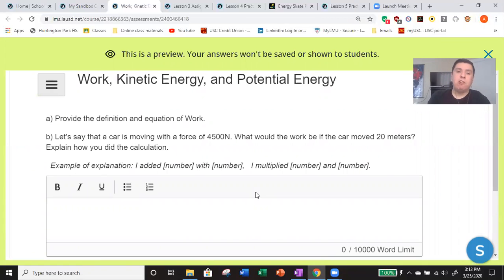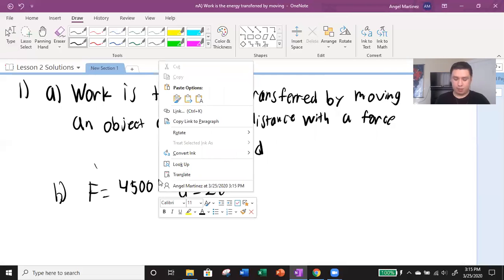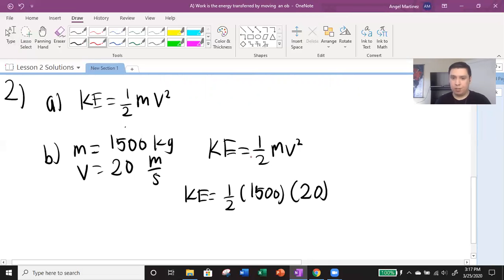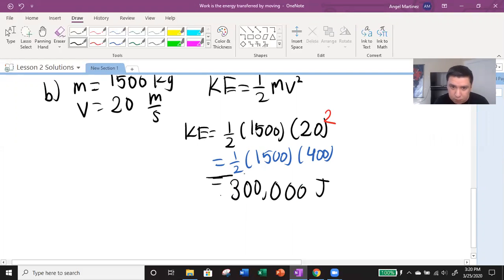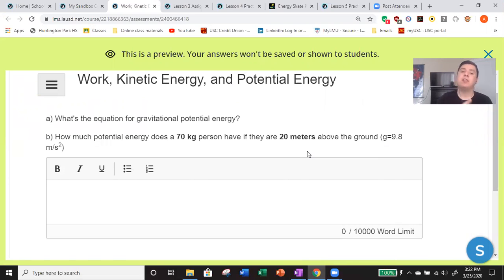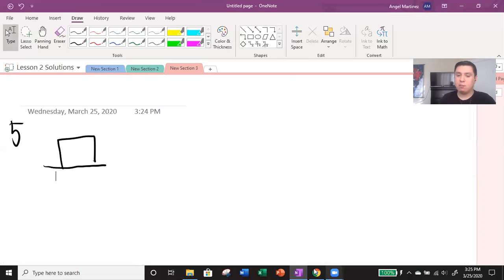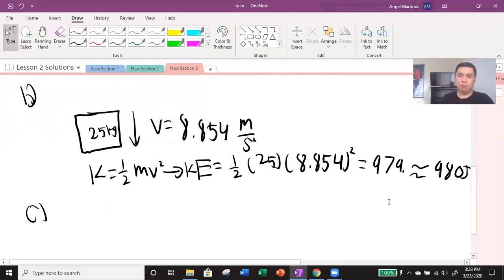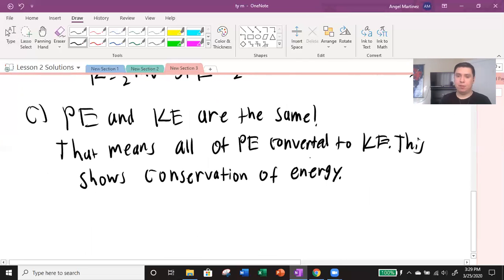Lesson 2 Solutions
This is the solutions to the Lesson 2 problems I provided.